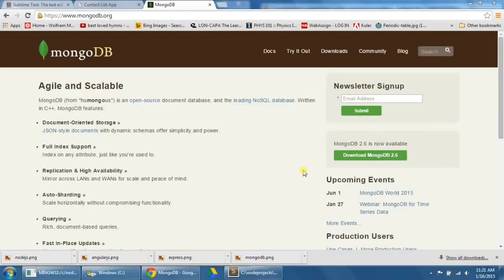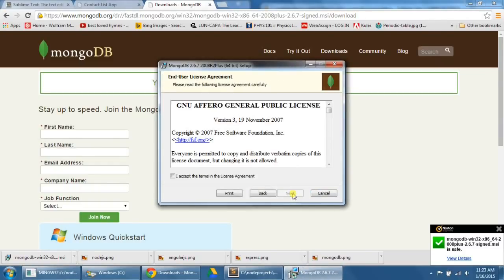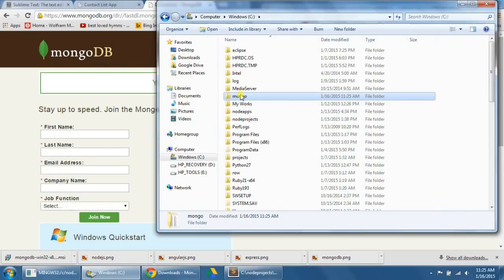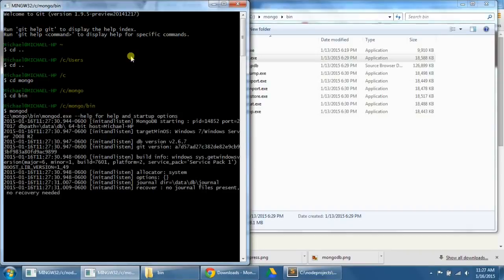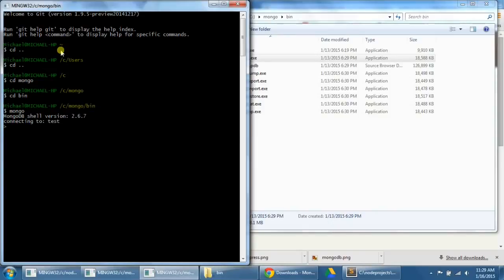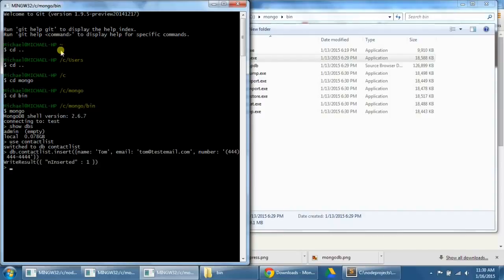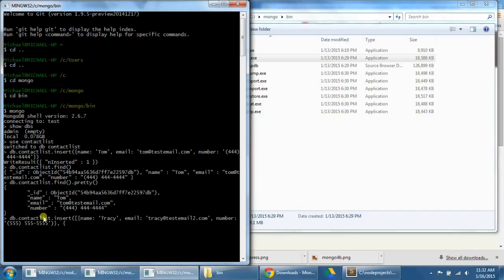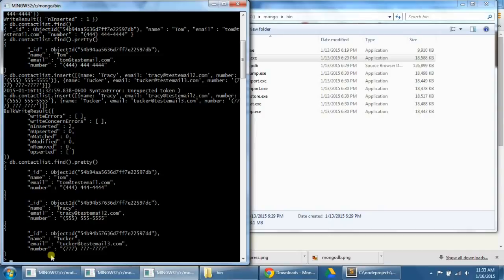3 5 MongoDB Tutorial Downloading, Installing, and Basics MEAN Stack RESTful API Tutorial 3